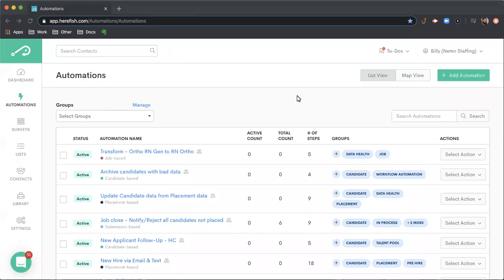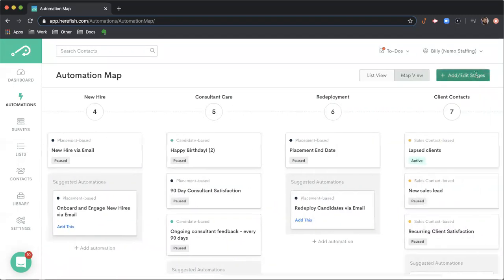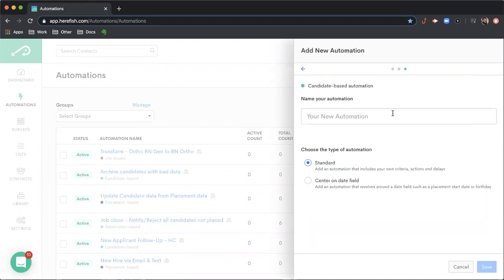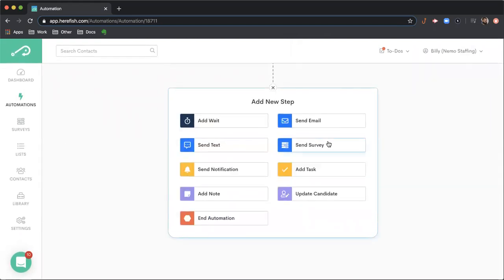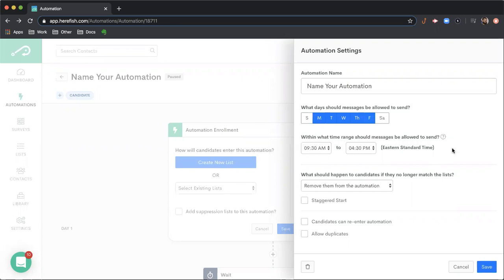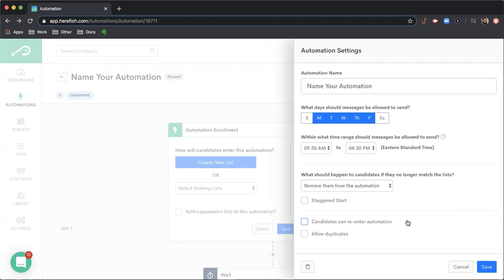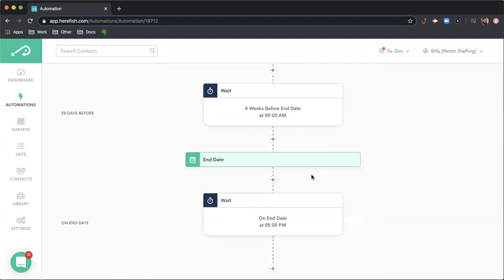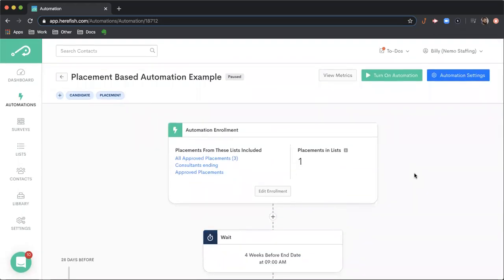🧑‍🎓 Herefish Training: Automation Area (19 minutes)